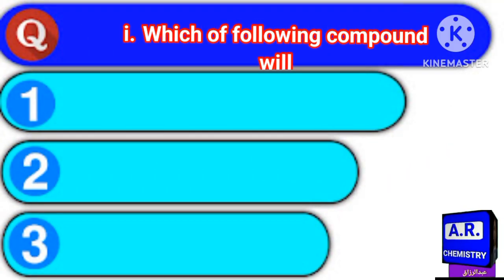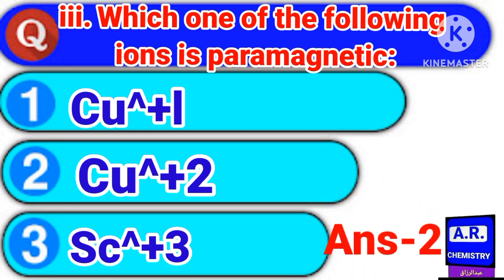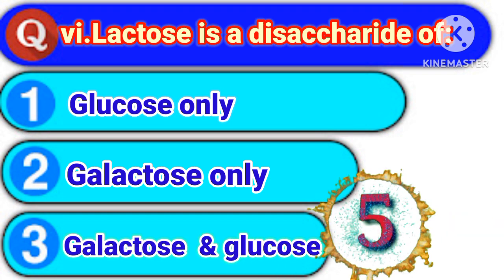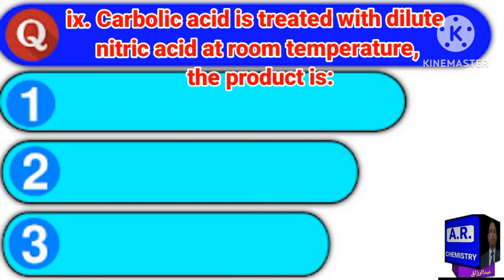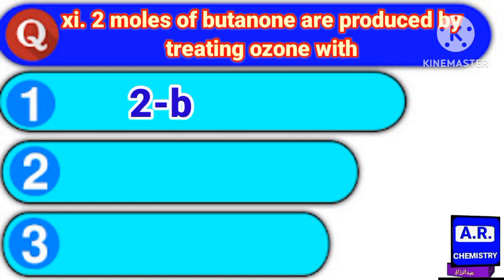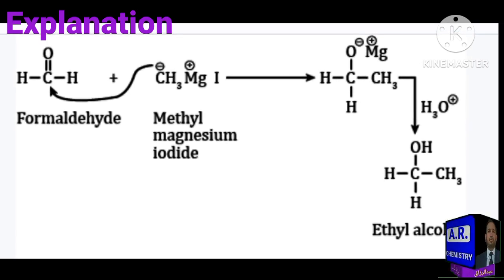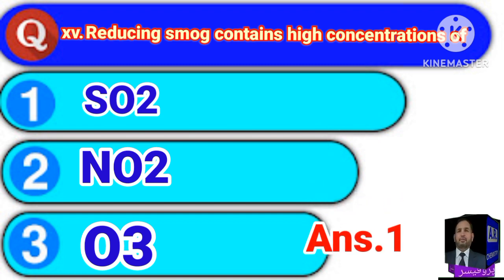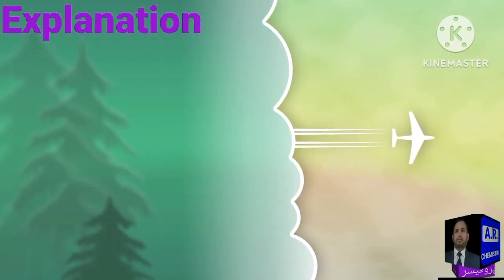Lecture#10,Chemistry XIl  Objective question paper Pre-Board 2023 solved